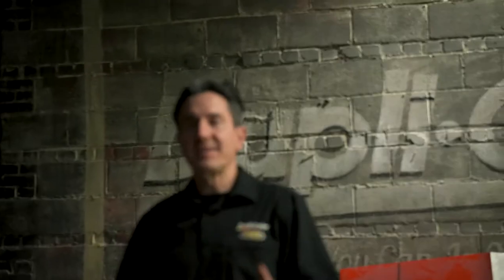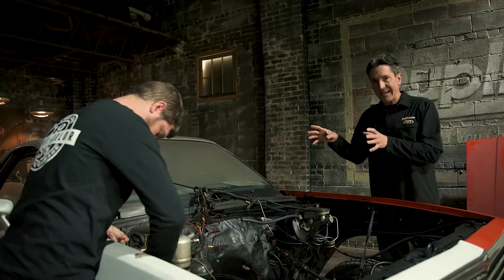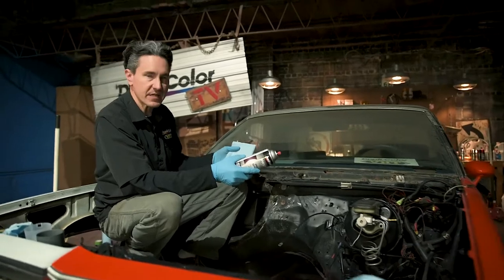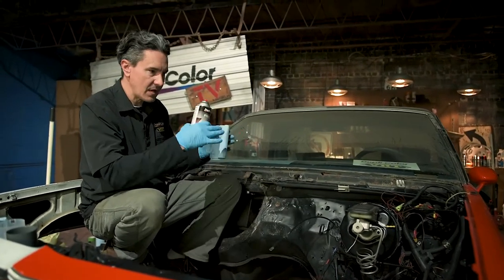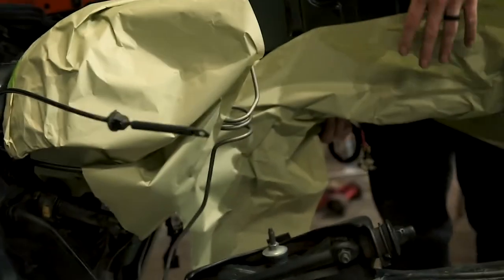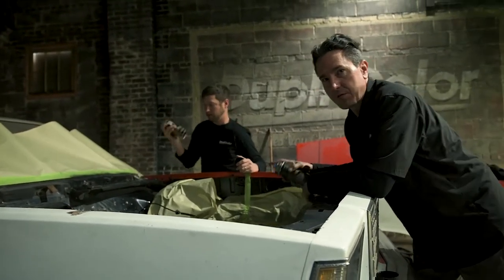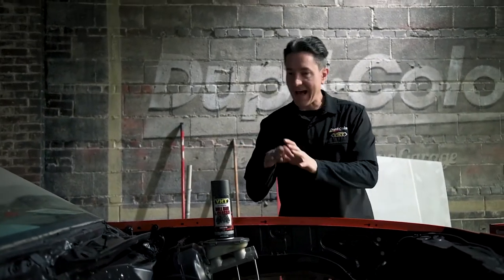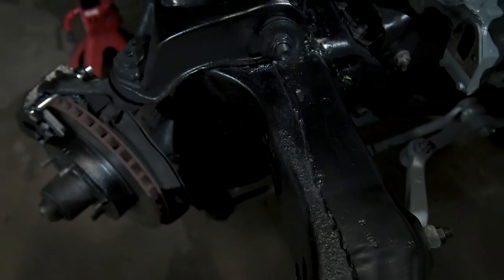VHT Roll Bar & Chassis: How To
VHT Roll Bar & Chassis Paint is a one step epoxy coating that does not require primer. It gives the appearance of a tough baked-on finish that is chemical, corrosion, rust and salt resistant.

Let’s Connect!